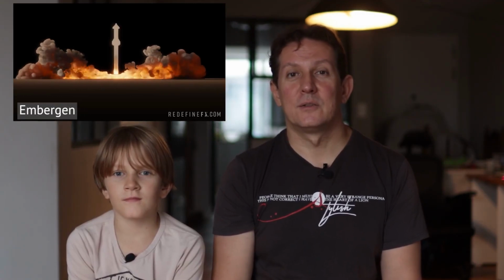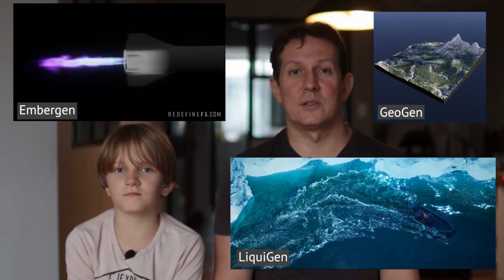Choosing a 3D Modeling Program, Part 2: Special Effects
I hope this video will help beginners decide on a program and a set of tools for implementing their project with special effects.
In this video, we’ll do a brief overview of programs for creating special effects and explain what a “pipeline” for special effects creation consists of. We’ll mention programs like Houdini, Cinema 4D, 3Ds Max, Maya, Blender, Unreal Engine, and a few others.

Give the video a like if you enjoyed it. If we get a lot of likes, we’ll make Part 3 — about choosing programs for sculpting.